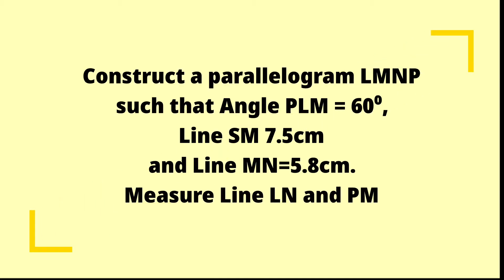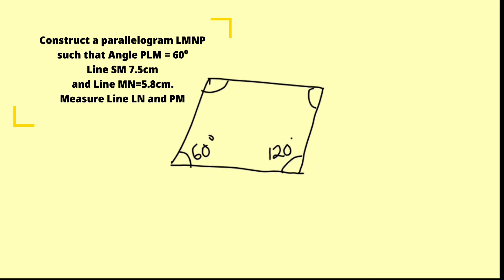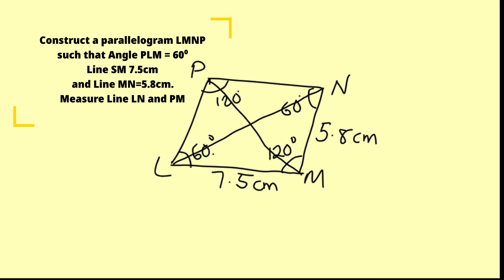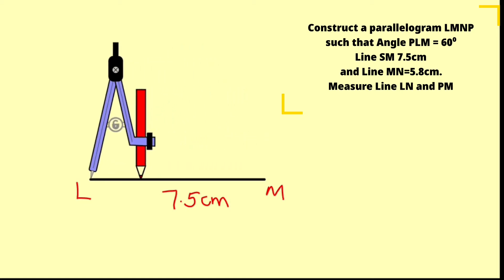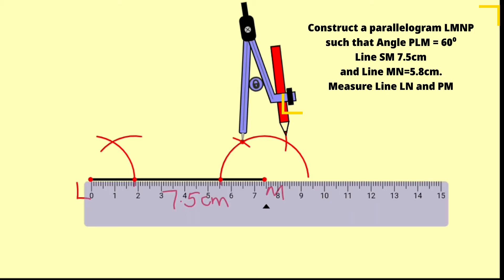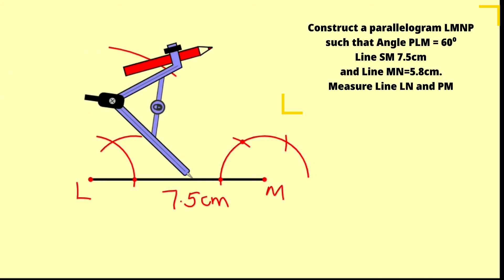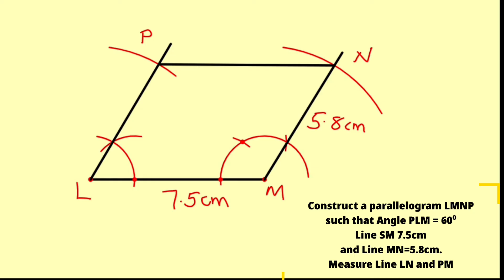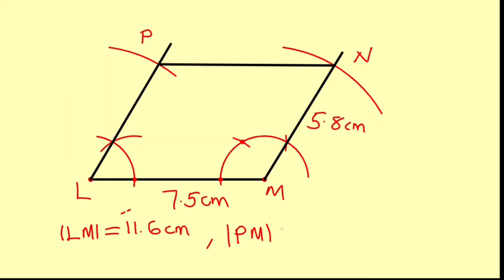How to construct a parallelogram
This question says construct a parallelogram LMNP such that Angle PLM is 60⁰, Line LM=7.5cm, line MN=5.8cm.
Measure |LN| and |PM|